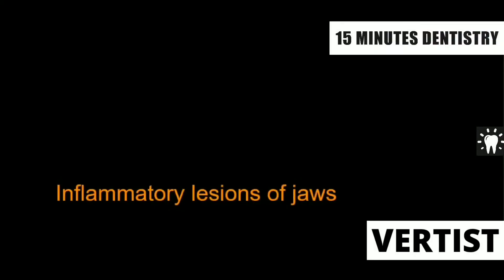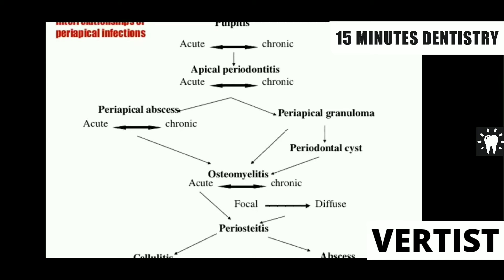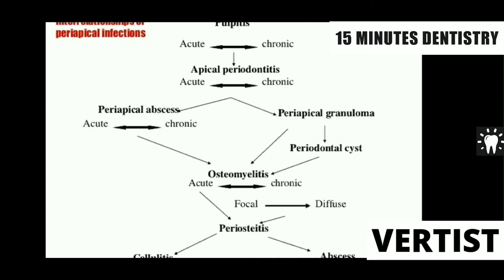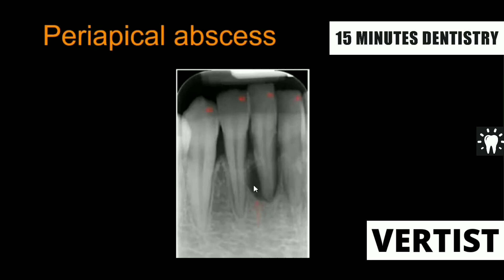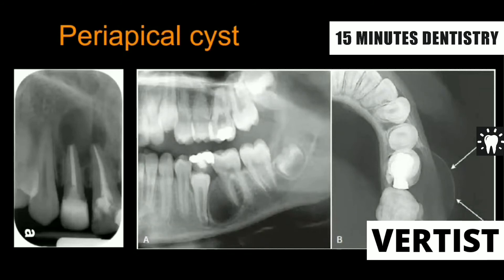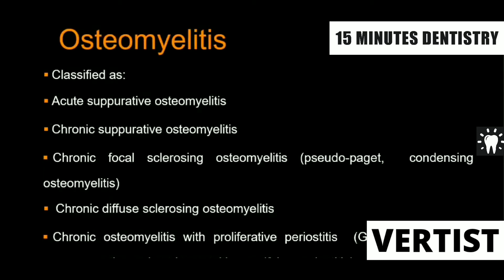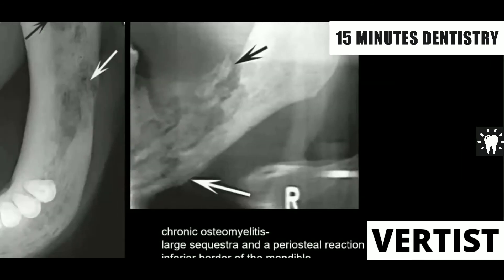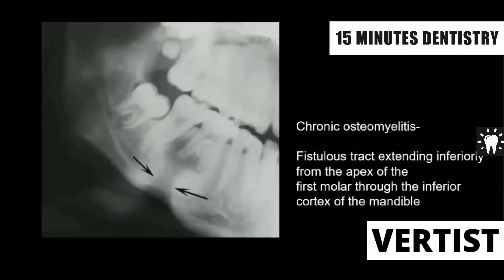Dental Periapical Cyst & Abscess | Inflammatory Lesions of Jaws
Periapical Cyst | Abscess | Granuloma I Oral Medicine and Radiology I Final Year BDS I 15-Minute Dentistry

Contents
0:00 Inflammatory Lesions of Jaws
0:14 Pulp and Periapical Pathology
5:52 Apical Periodontitis
7:39 Periapical Abscess
8:25 Periapical Granuloma
9:40 Periapical Cyst
11:45 Condensing Osteitis
13:33 Osteomyelitis

VerTist